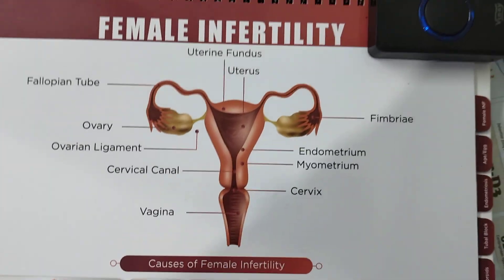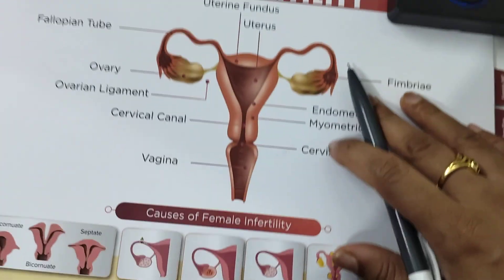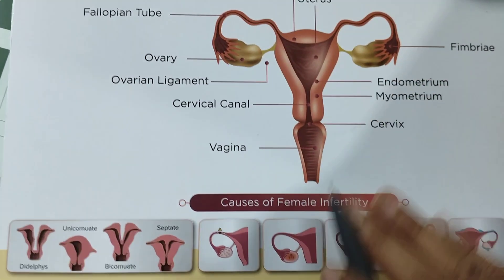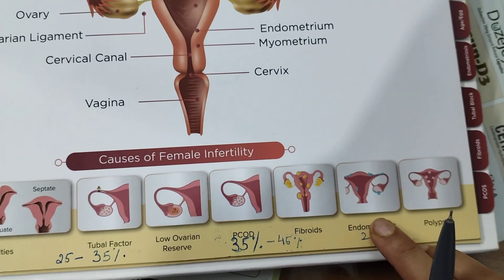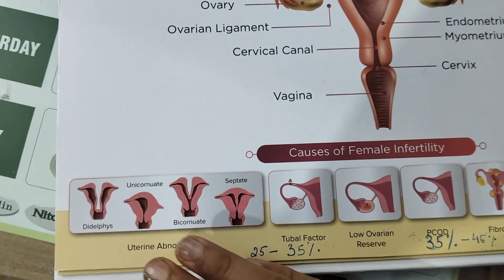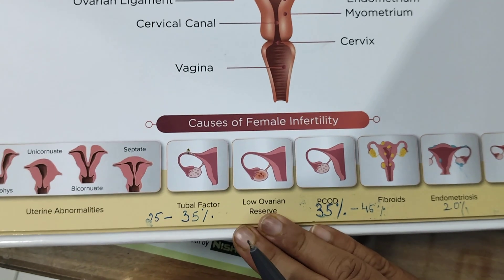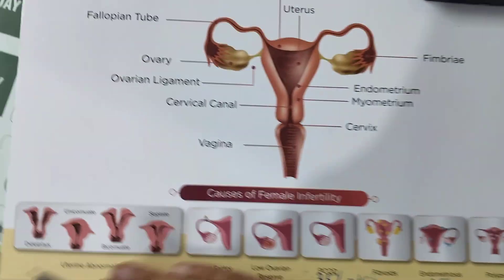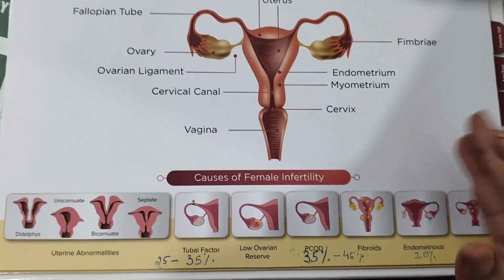COMMON CAUSES OF FEMALE INFERTILITY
Detailed discussion of common causes of female infertility